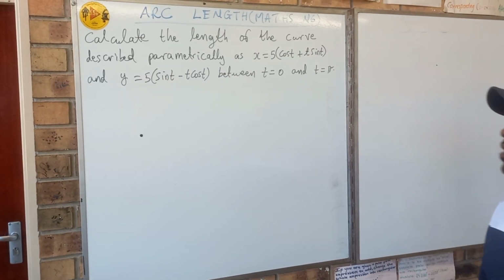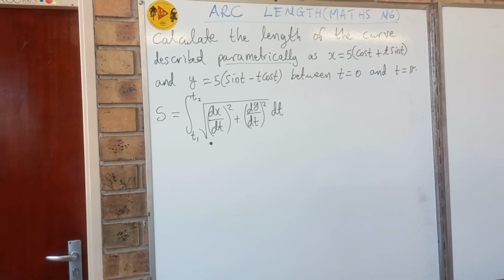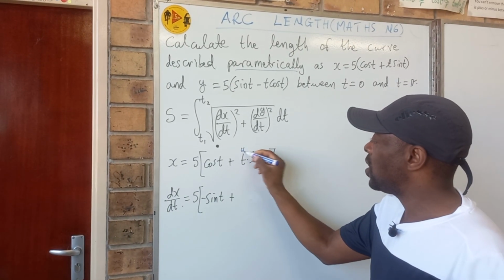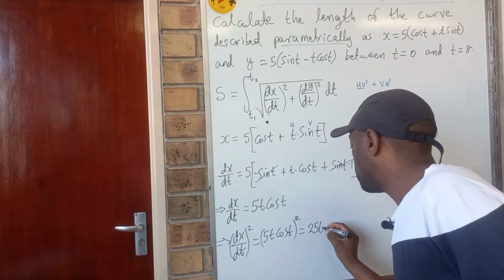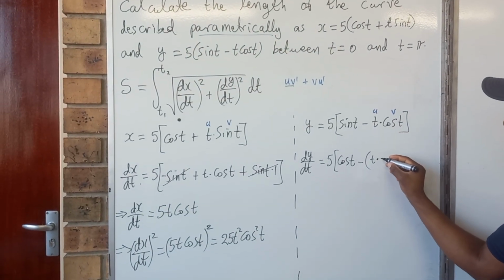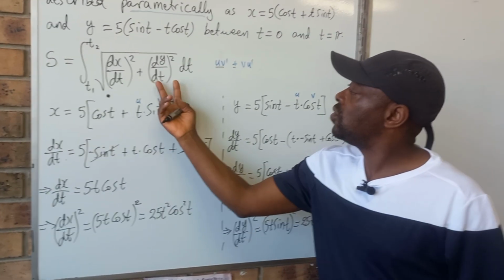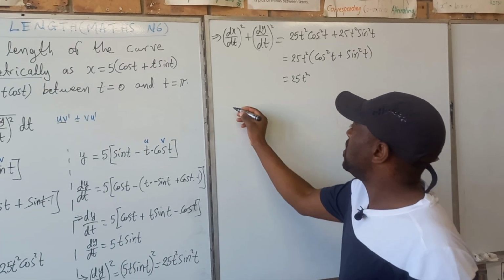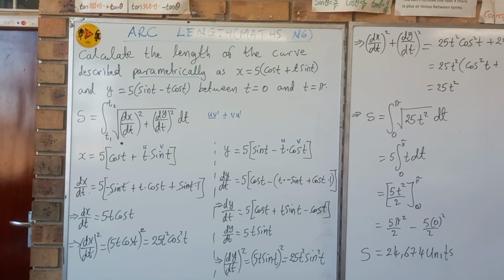Arc length 3(maths N6)